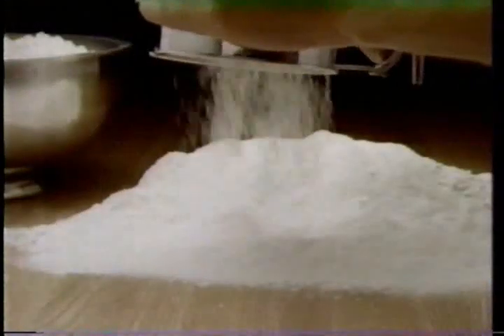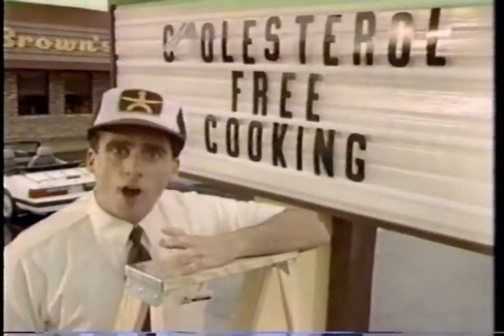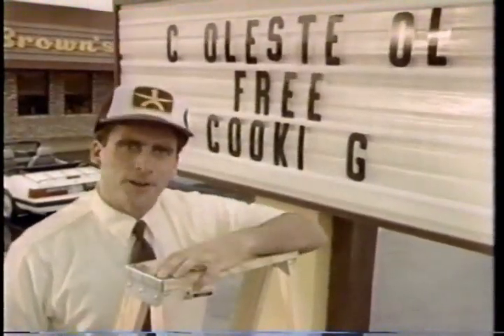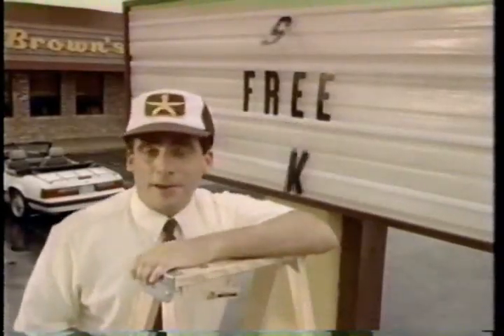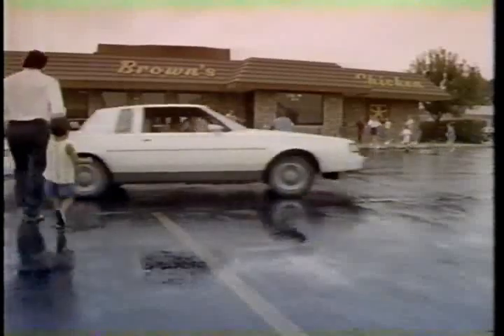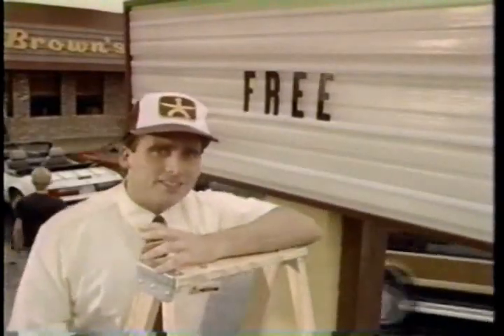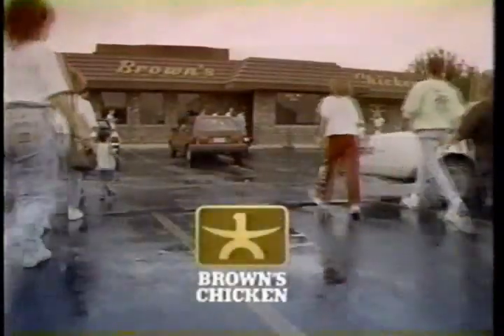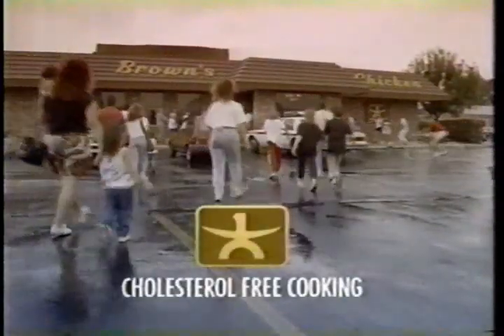Steve Carell - Brown's Chicken commercial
An early 1990's ad featuring the 40 year old virgin shilling for a fast-food restaurant.